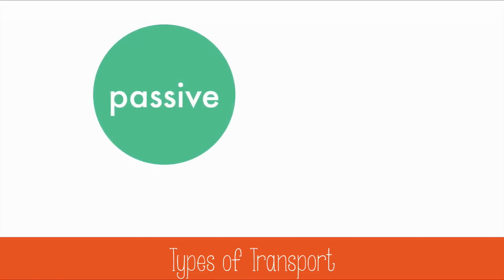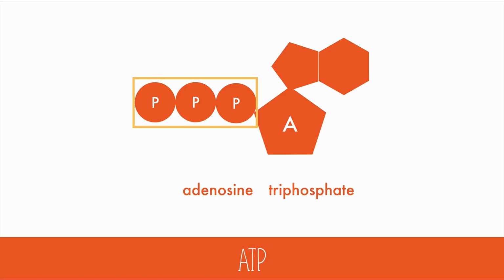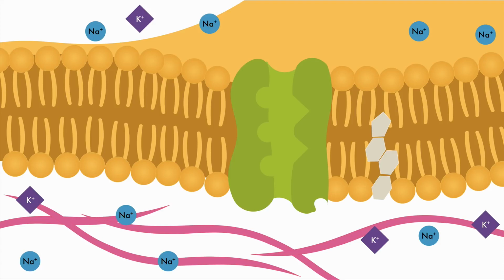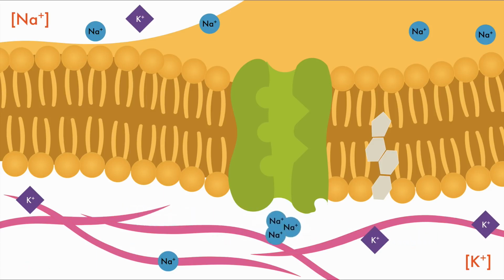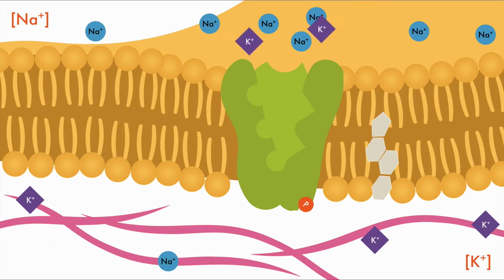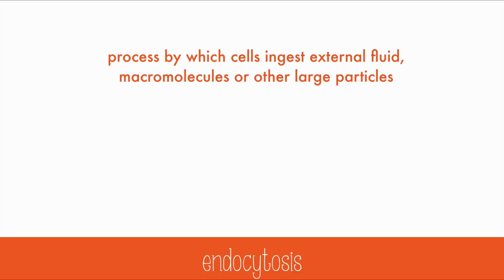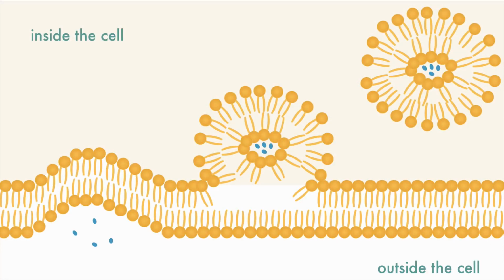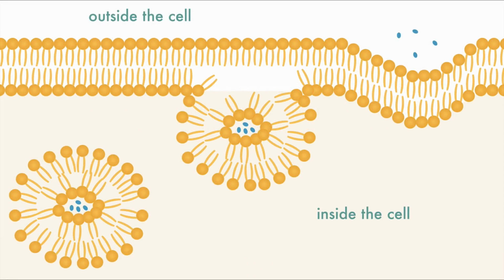10th transpiration in plant and circulation in animal